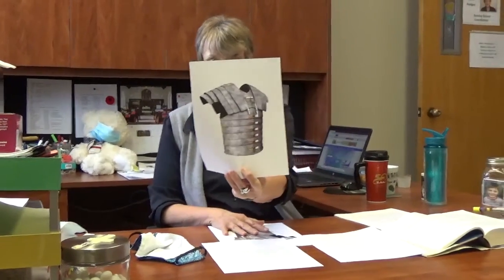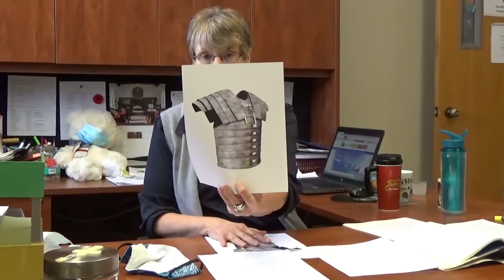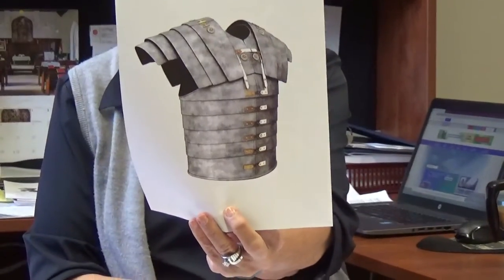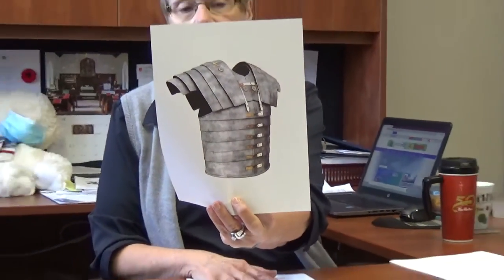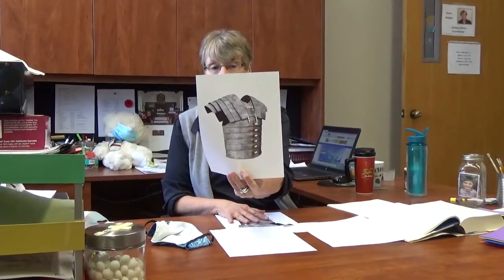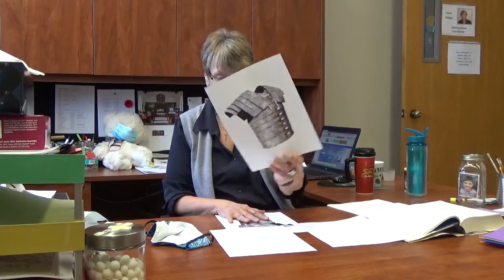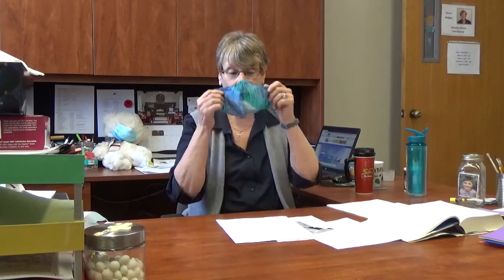Children's Time with Karen May 2nd, 2021